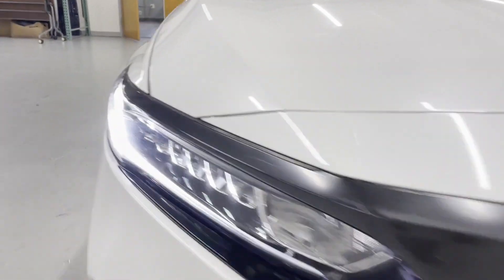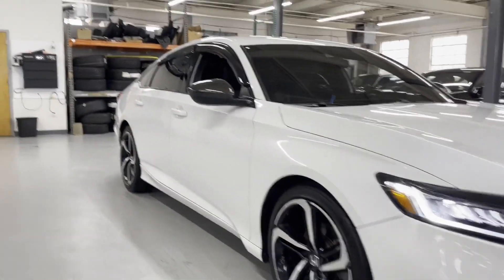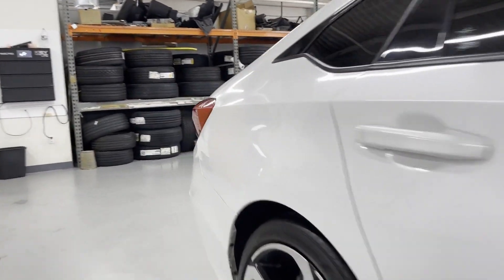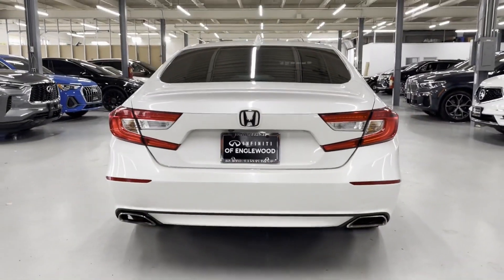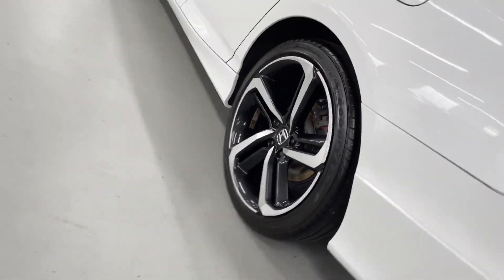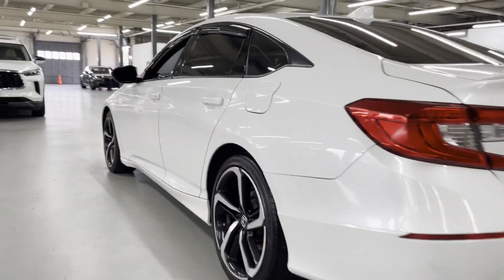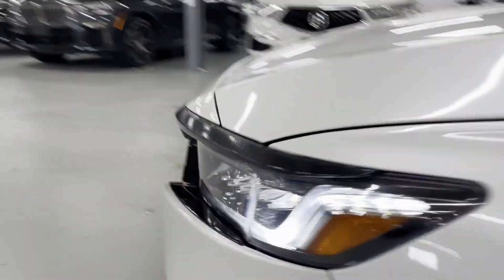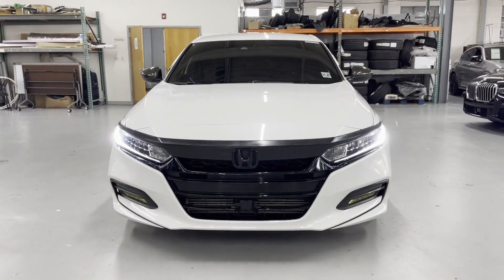Used 2018 Honda Accord Sedan Sport 1.5T Englewood, Teaneck, Fort Lee, Palisades Park, Ridgefield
2018 Honda Accord Sedan Sport 1.5T 1HGCV1F37JA025383 Video

This 2018 Honda Accord Sedan Sport 1.5T 1HGCV1F37JA025383 is full of phenomenal features such as: